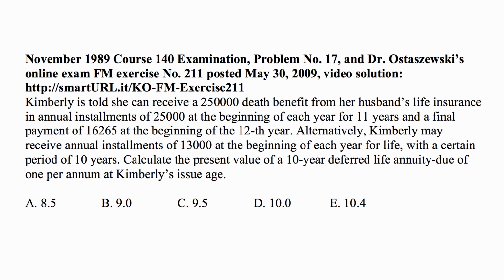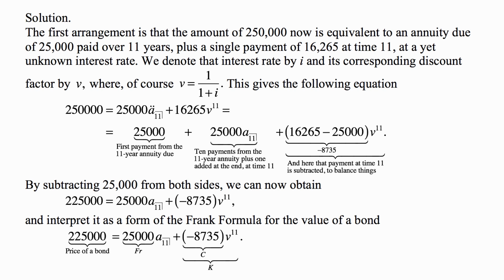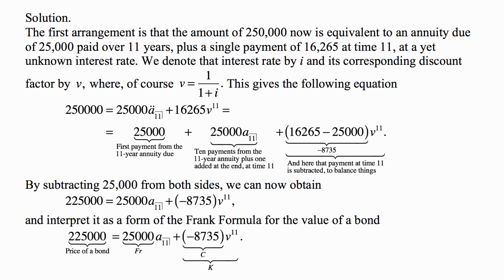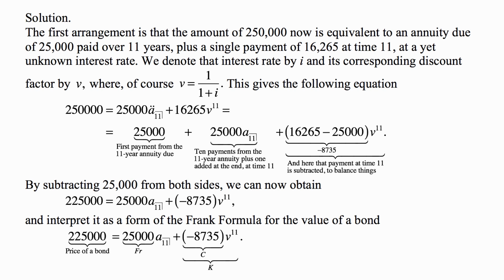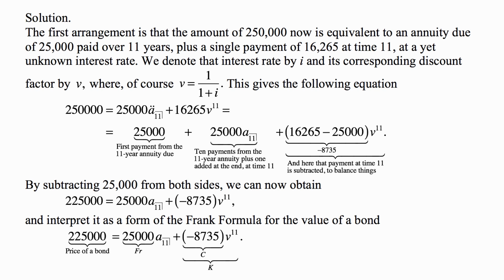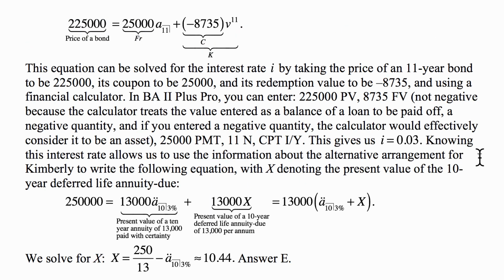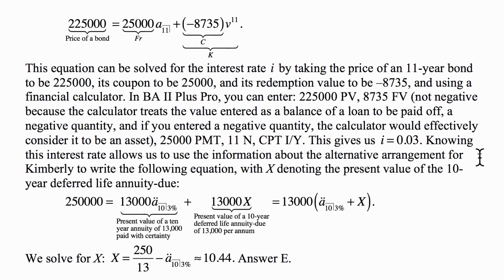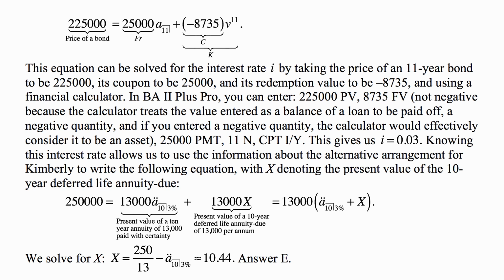Exam FM exercise for August 22, 2018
Exam FM exercise for August 22, 2018, November 1989 Course 140 Examination, Problem No. 17, and Dr. Ostaszewski’s online exam FM exercise No. 211 posted May 30, 2009, video solution